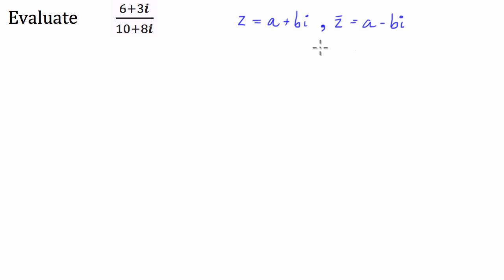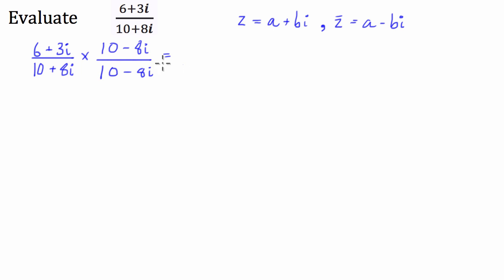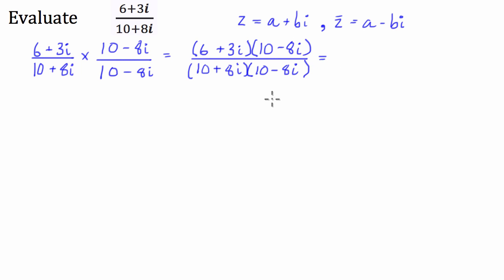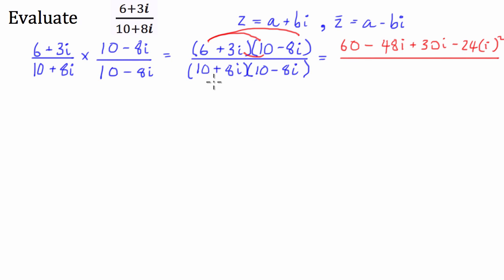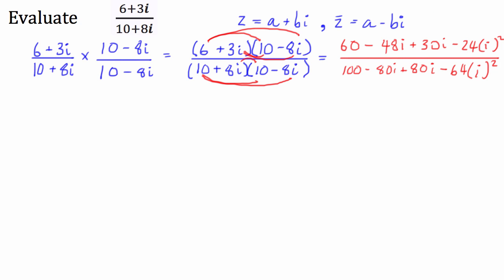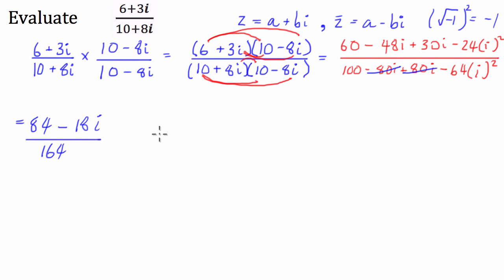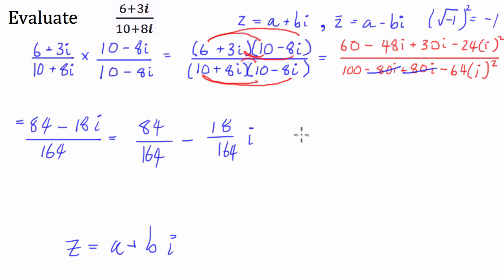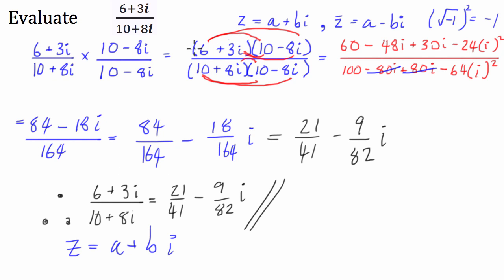Division and Simplification of Complex Numbers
Complex Numbers: Dividing. In this video, I show how to divide a complex number by another complex number.